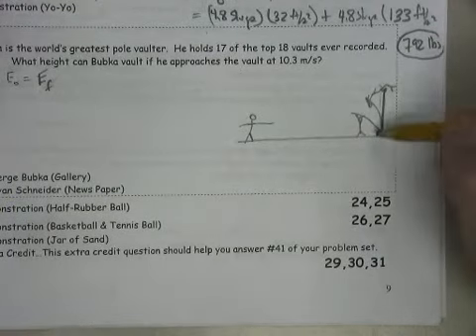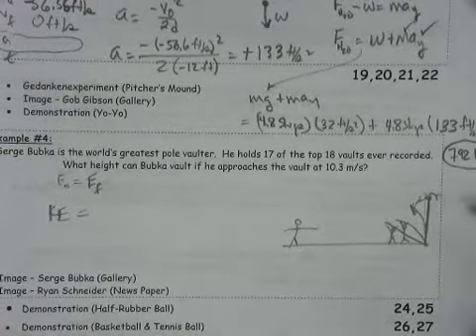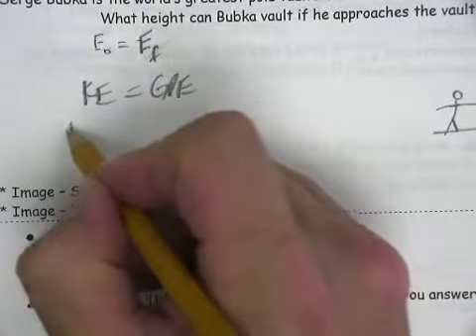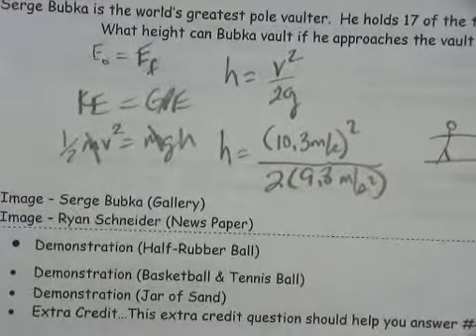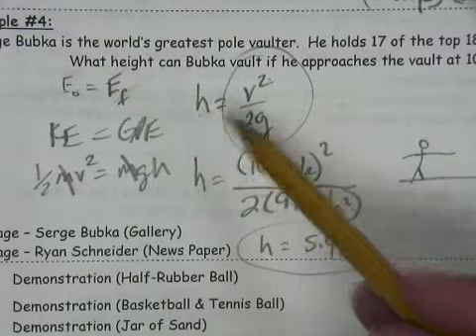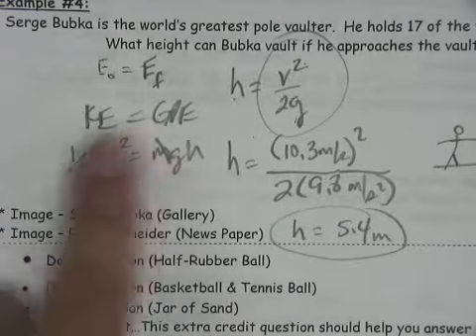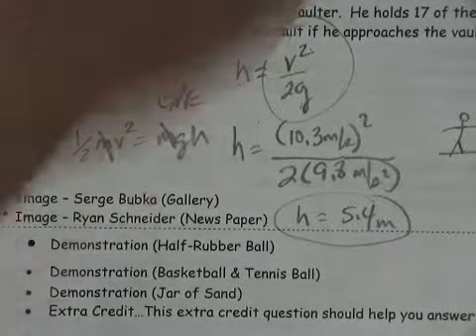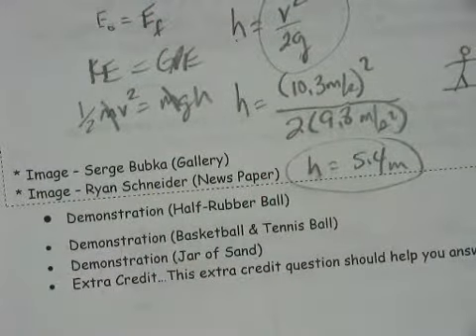Unit #6 Conservation of Energy 10 Example #4 High Jump